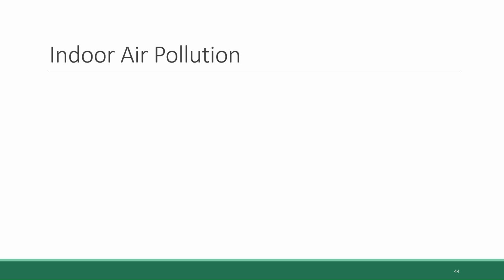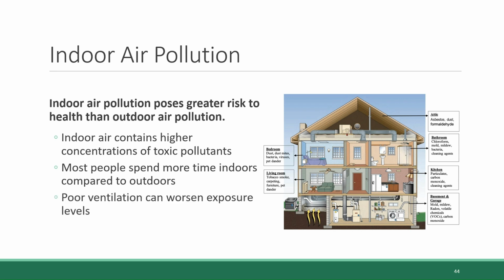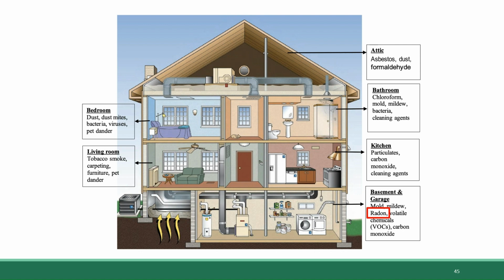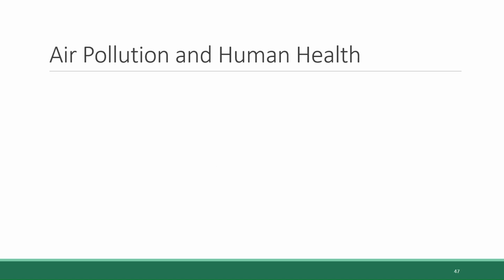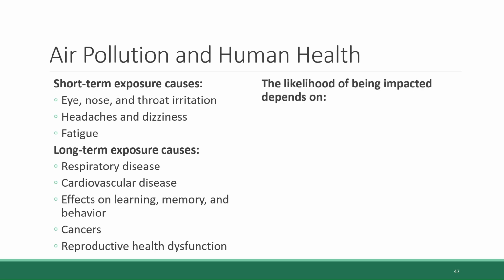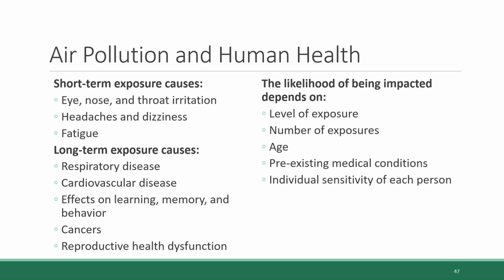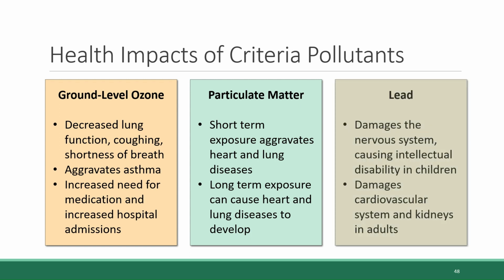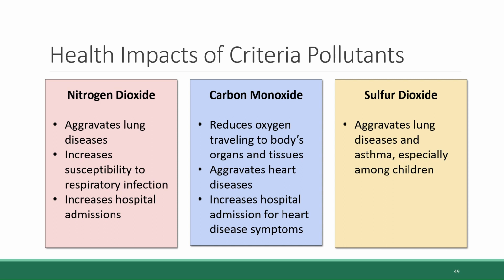ENV101 Chapter 6 4 Atmosphere and Air Pollution